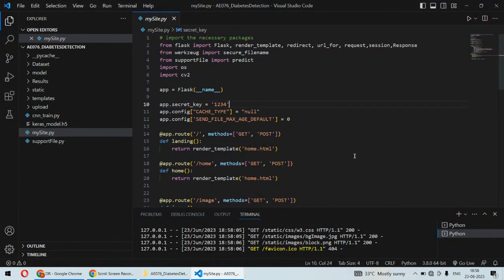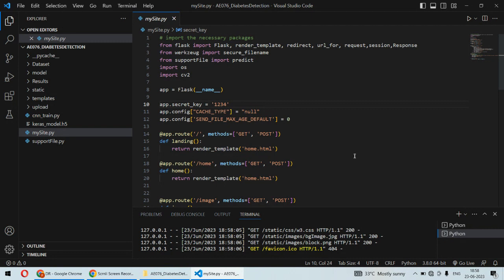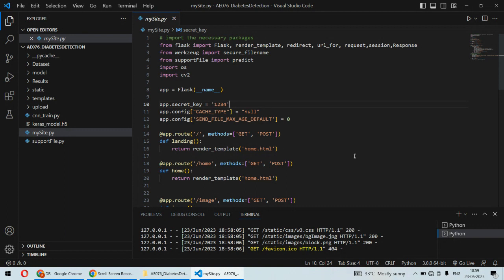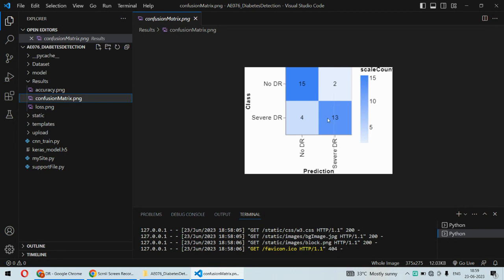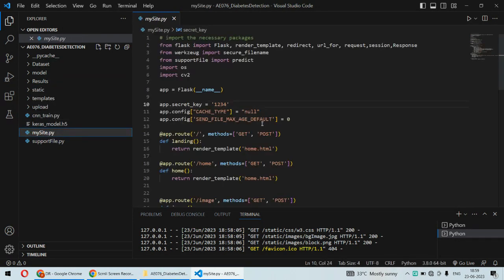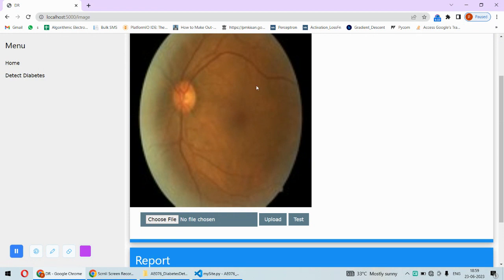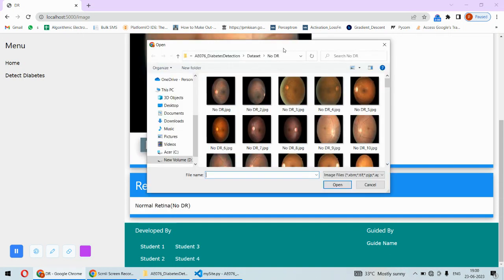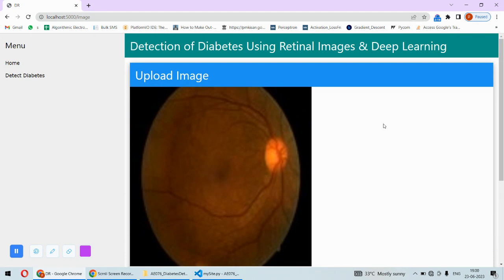AE076 | Diabetes Detection Using Deep Learning